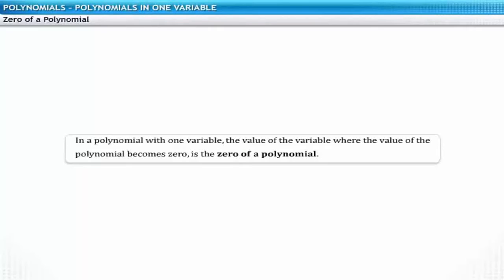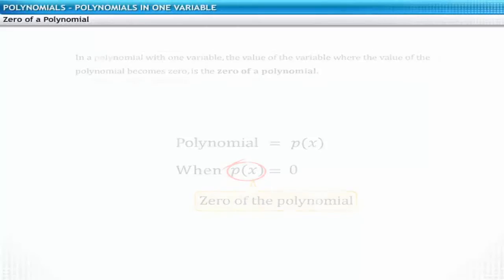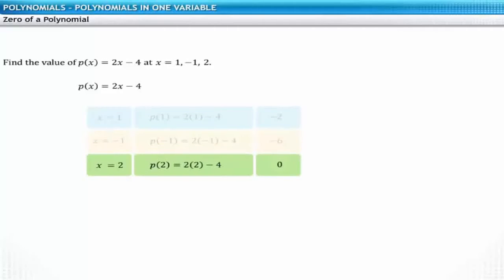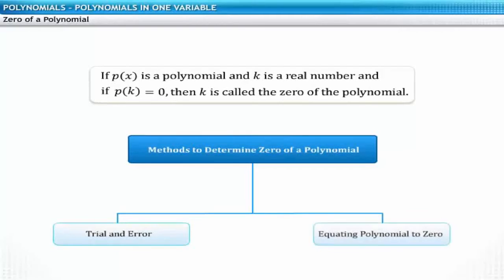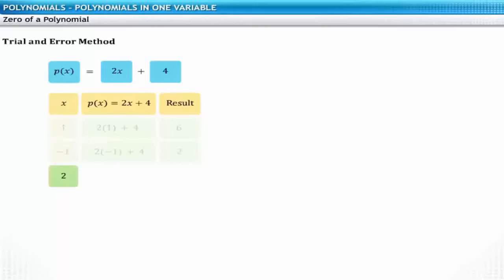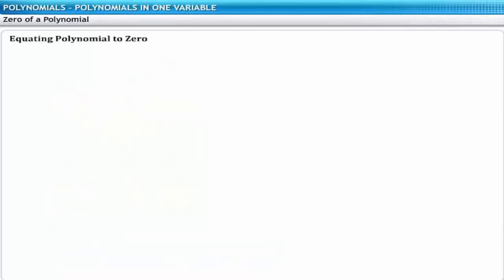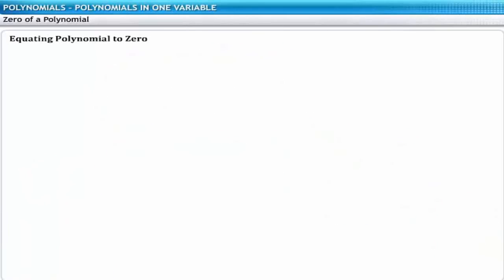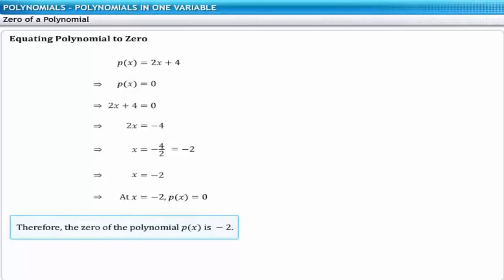Zero of a polynomial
Class 9 NCERT .chapter 2. polynomials. zero of a polynomial .finding the zero of a polynomial by two ways. trial and error method .and finding zero of a polynomial by equating the polynomial is equal to zero